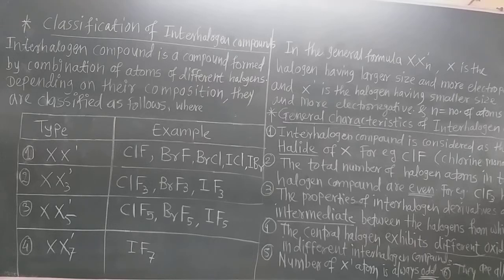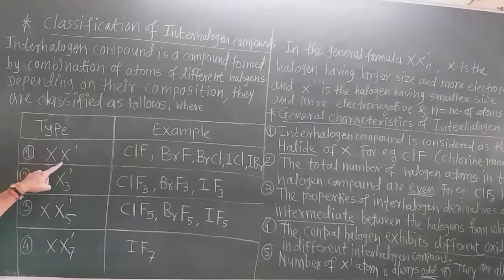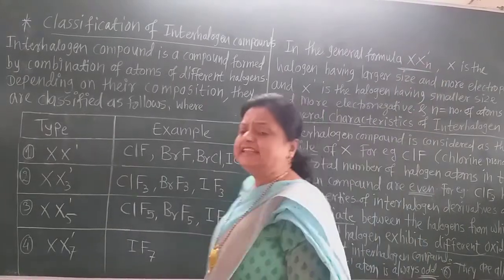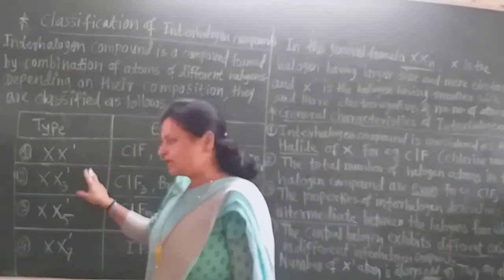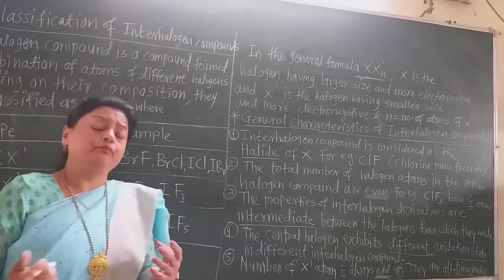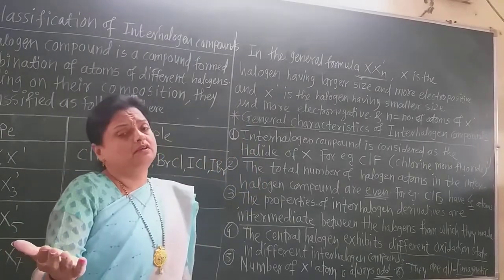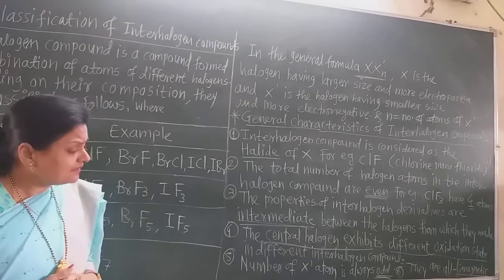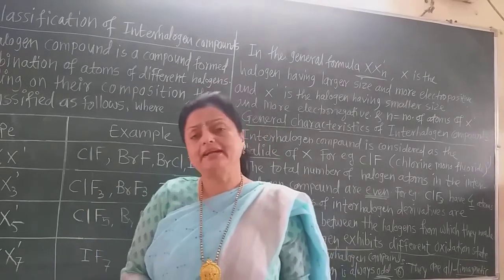Interhalogen Compounds and Classification and preparation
Classification of  interhalogen compounds and Methods of preparation of  Interhalogen  compounds